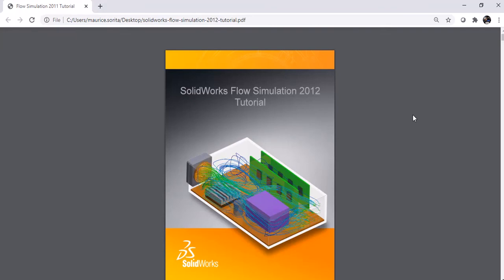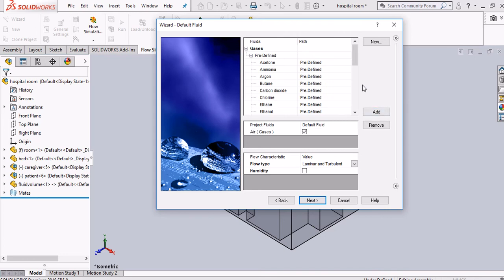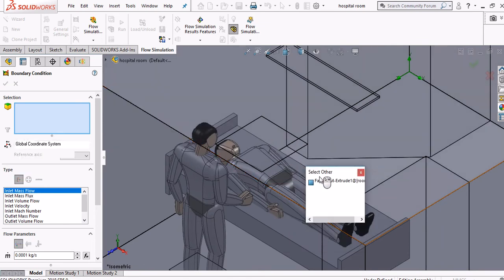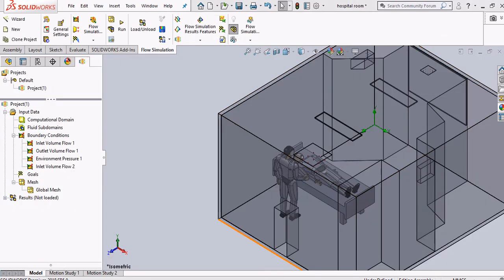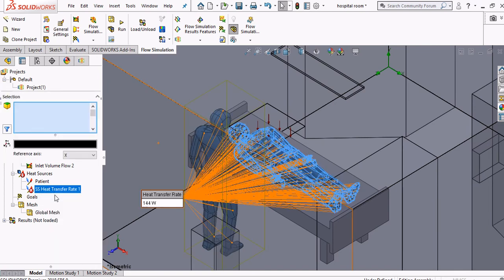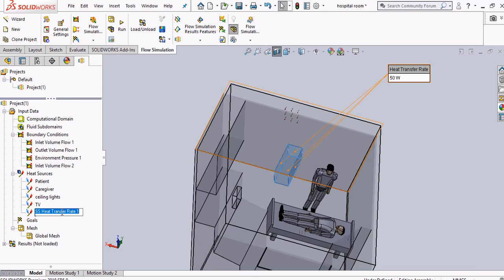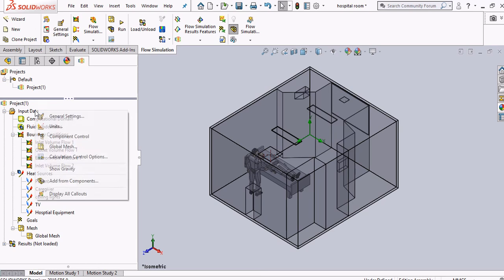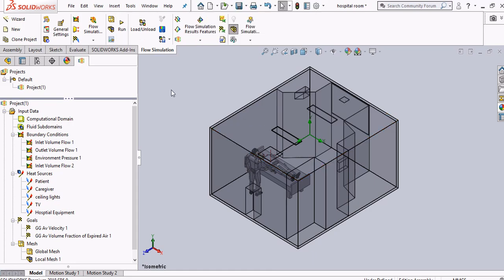Solidworks CFD Simulation 101; Advance CFD Simulation;Hospital Room CFD Set Up; Video 1 of 2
In this lecture video, we will discuss how to set up an HVAC CFD using CFD Simulation on Solidworks using Internal Analysis.

The results discussion is uploaded on the next video.